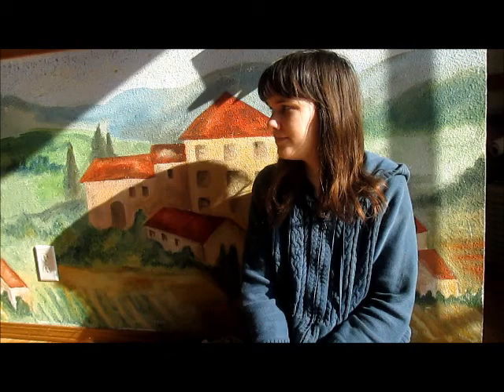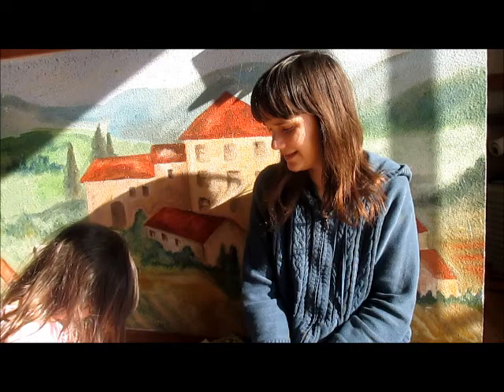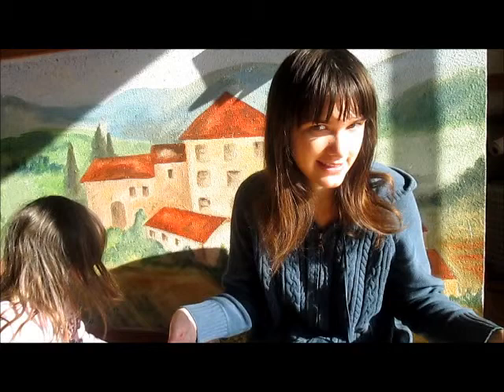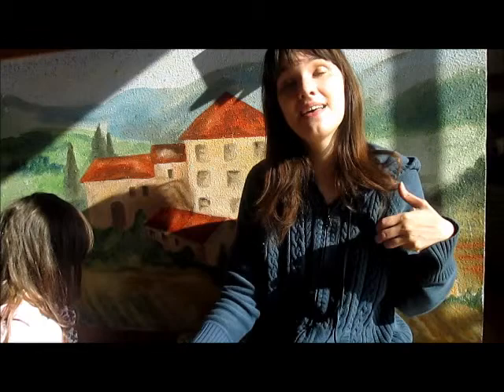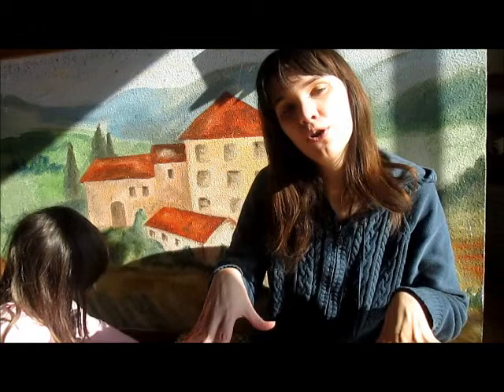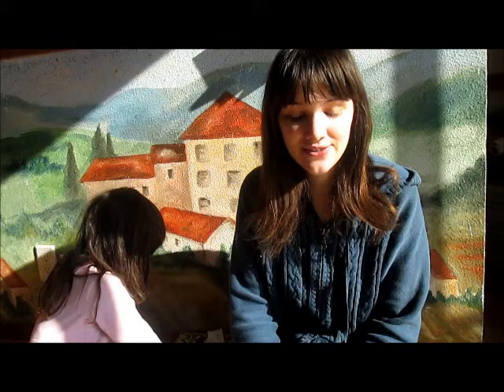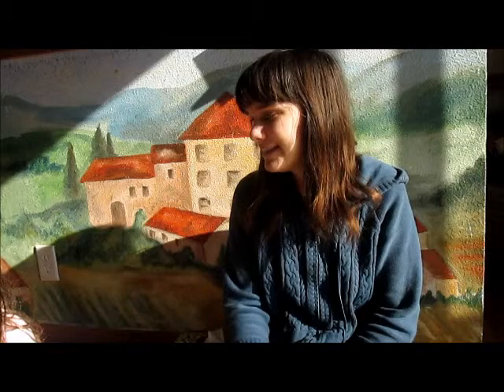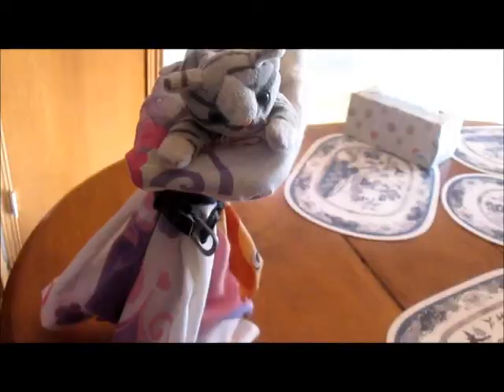Artistic Alchemy: The Art Assighnment